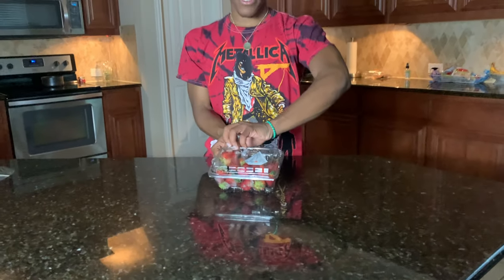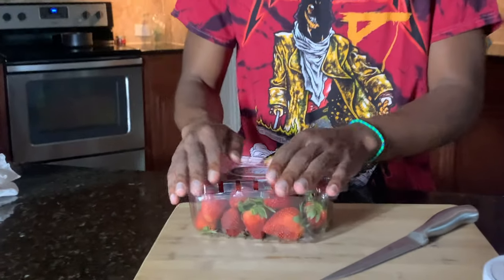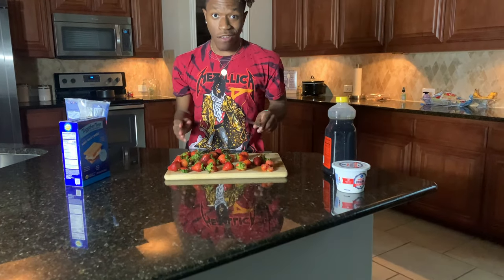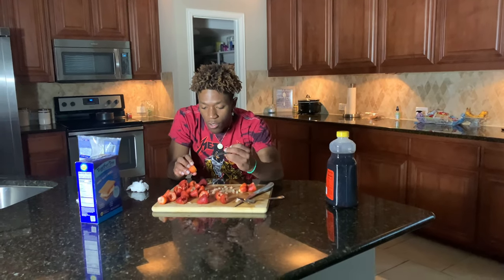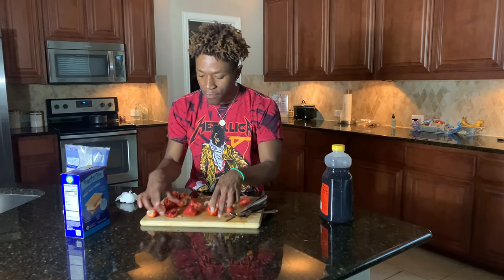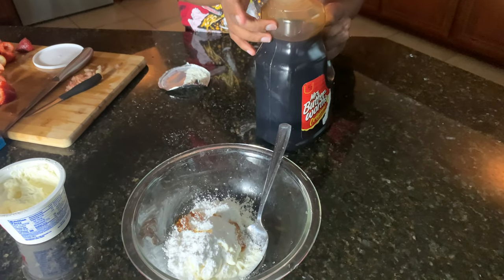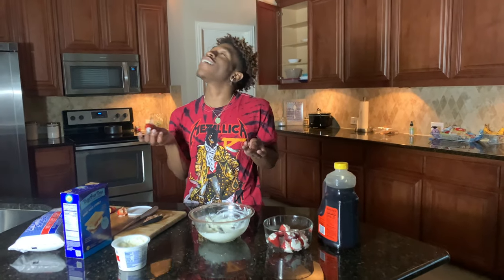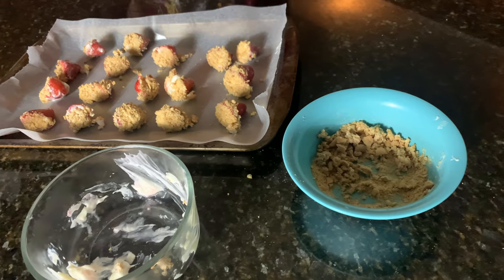Testing Viral TikTok Recipes! | Strawberry Cheesecake Bites